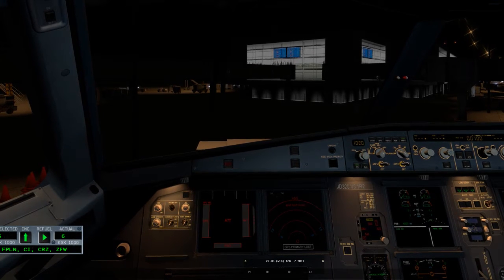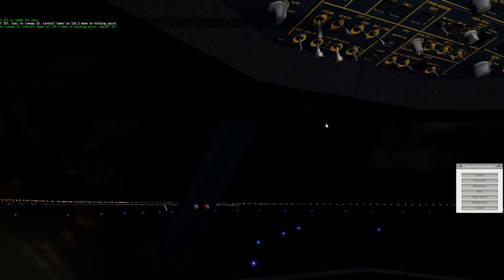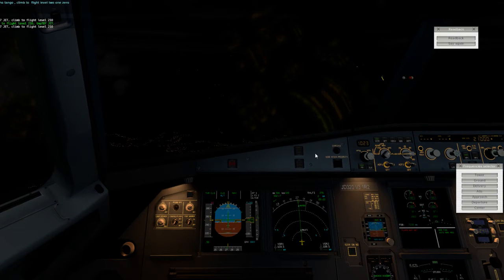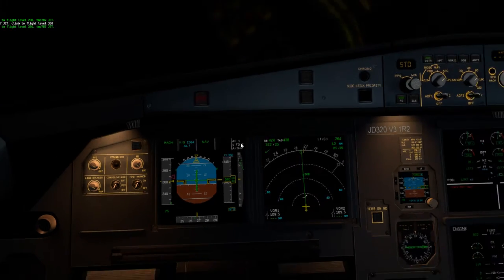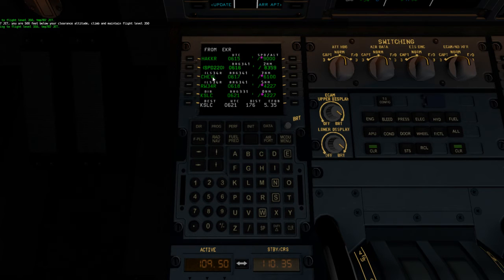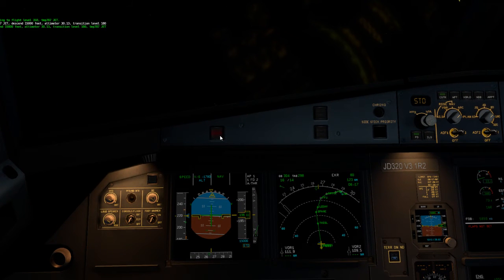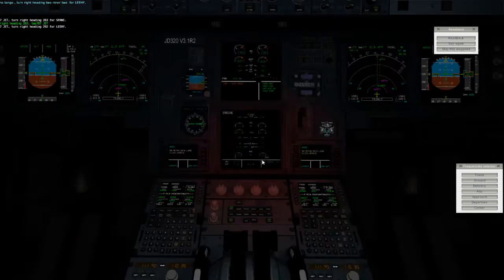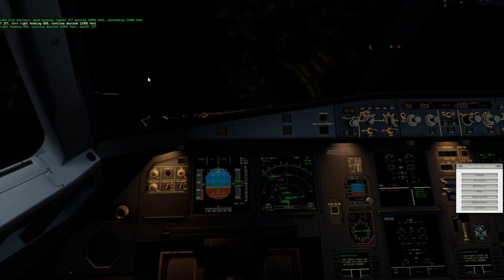X-Plane 11 Cold & Dark A320 KDEN-KSLC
plugin list coming soon!!!